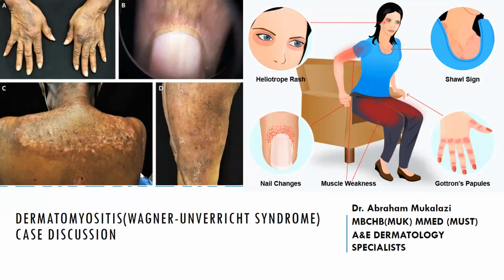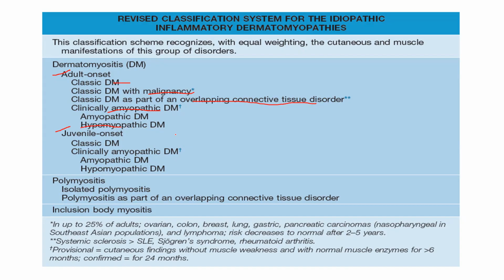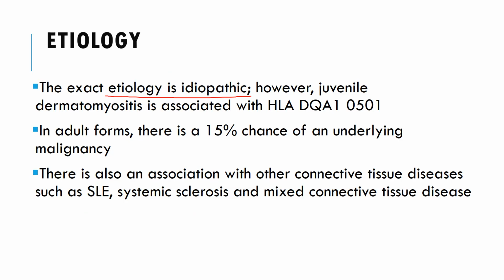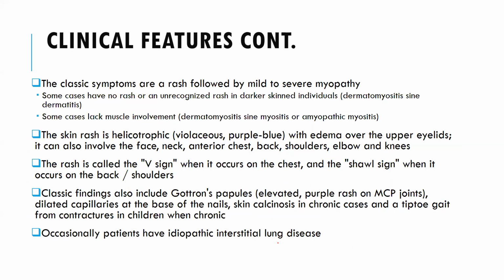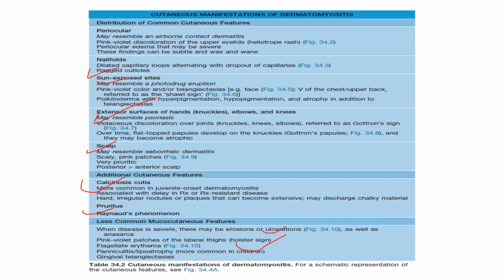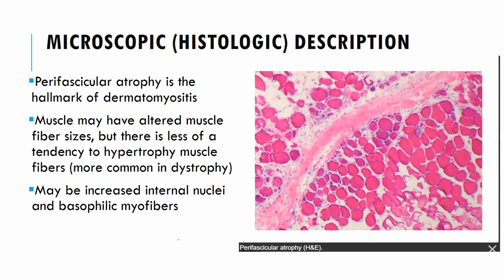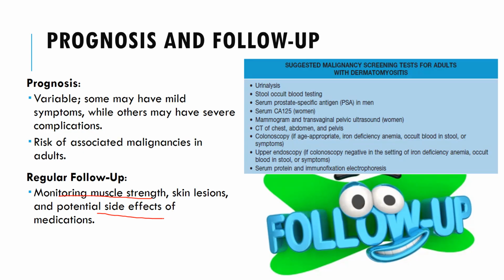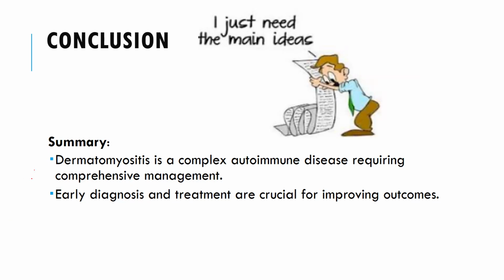DERMATOMYOSITIS BY DR ABRAHAM#greenscreen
Dermatomyositis is an inflammatory condition characterized by muscle weakness and a distinctive skin rash. It primarily affects adults but can also occur in children, presenting as a symmetrical weakness in proximal muscles such as those in the shoulders, hips, and neck. The hallmark skin manifestations include a heliotrope rash, which appears as a purplish discoloration on the eyelids, and Gottron's papules, which are raised, reddish lesions on the knuckles. The exact cause of dermatomyositis remains unclear, but it is believed to involve an autoimmune response, where the body's immune system mistakenly attacks its own muscle fibers and skin. Diagnosis typically involves a combination of clinical examination, laboratory tests for muscle enzymes (such as creatine kinase), electromyography, and sometimes muscle biopsy. Treatment generally includes corticosteroids to reduce inflammation, along with immunosuppressive medications for more severe cases. Physical therapy may also be beneficial to improve muscle strength and function. While many patients respond well to treatment, dermatomyositis can be associated with other conditions, including certain cancers, necessitating careful monitoring. Early diagnosis and intervention are crucial for better outcomes, emphasizing the importance of awareness and understanding of this rare but impactful disease.